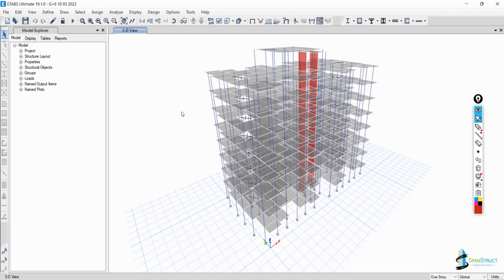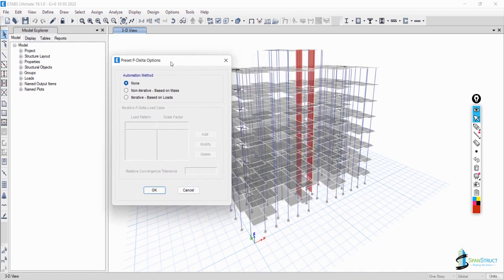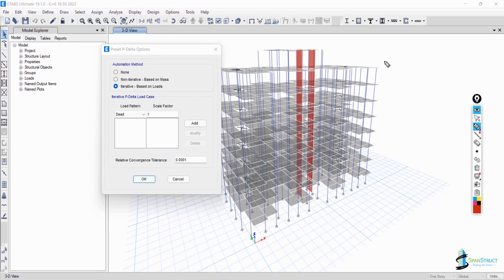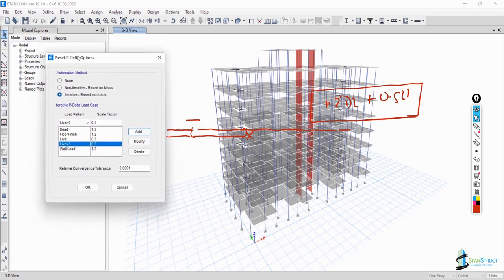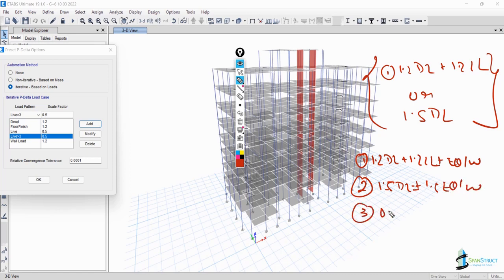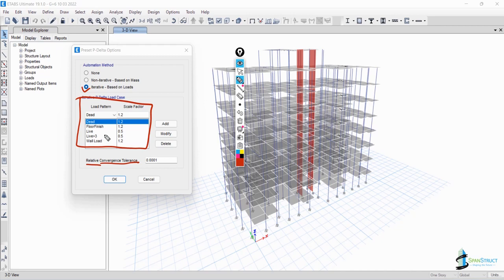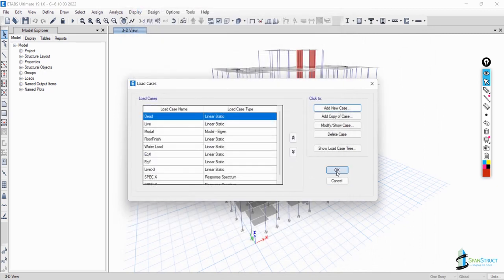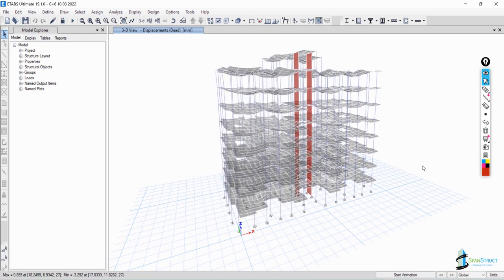P-Delta Effect (Second Order) Explained | P-Δ & P-δ | Structural Design Part- 3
P-Delta Effect (Second Order Effect) is an important concept in structural analysis and structural design. In this video, we explain the P-Δ (Big Delta) and P-δ (Small Delta) effects and how axial loads combined with structural displacement can influence the behavior of structures.

In this video, you will learn:

What is the P-Delta effect?
What is a second-order effect?
Difference between P-Δ and P-δ
How axial load P and displacement Δ produce additional moments
How P-Delta affects columns and structural frames
Factors influencing the magnitude of P-Delta effects
Importance of structural stiffness and member slenderness
Basic understanding of second-order analysis

This video is useful for Civil Engineering students, Structural Engineering students, structural designers, and anyone learning structural analysis and building design.